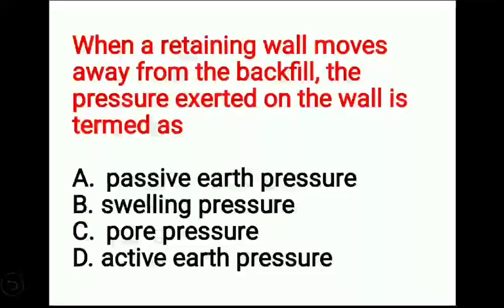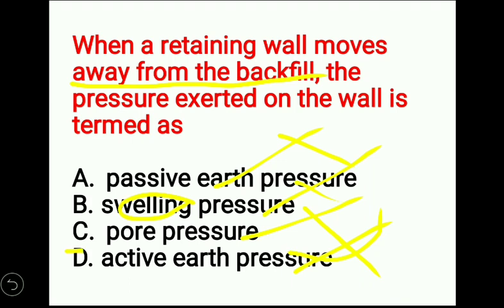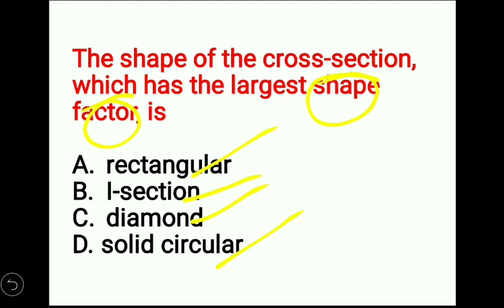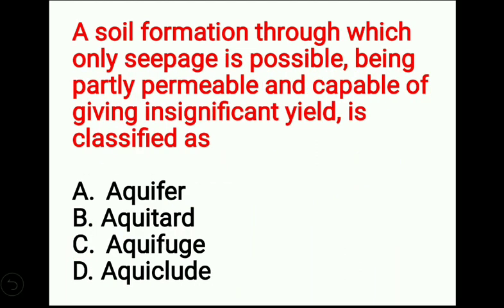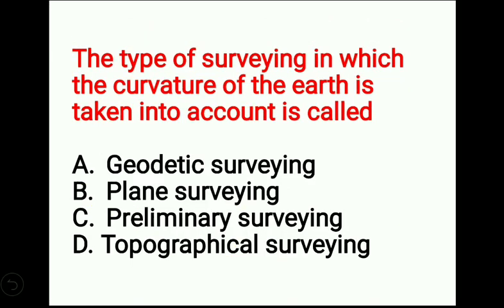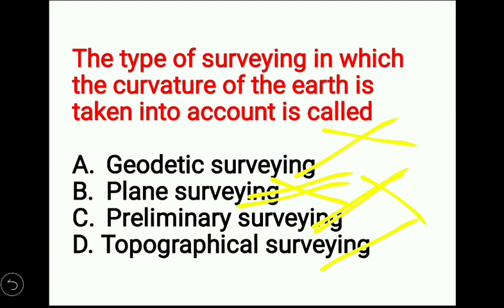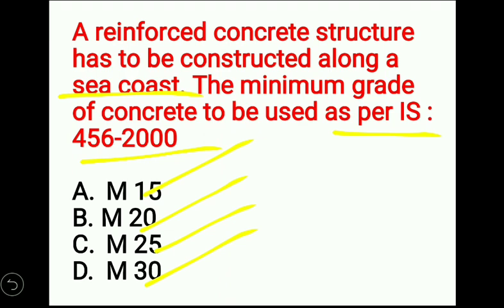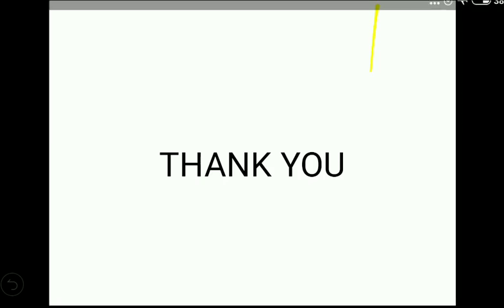Civil Engineering MCQs with Detailed Explanations | Part - 8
In this video we have shared very important 5 Civil Engineering MCQs with lot of explanations. Our web : civilengineeringmcq.com